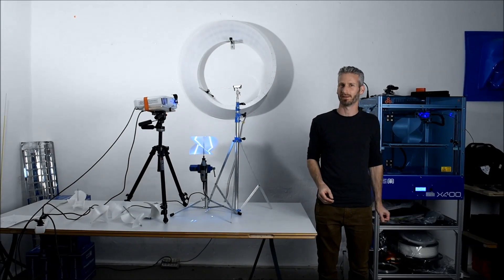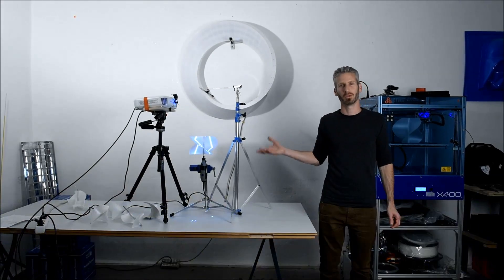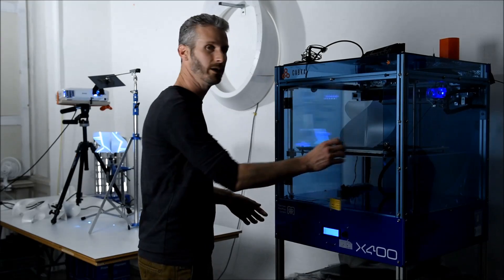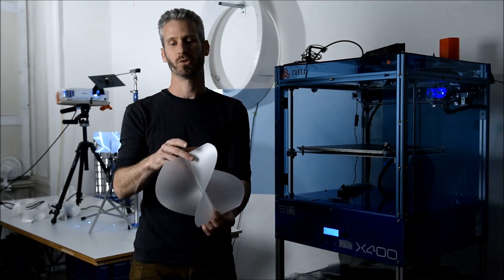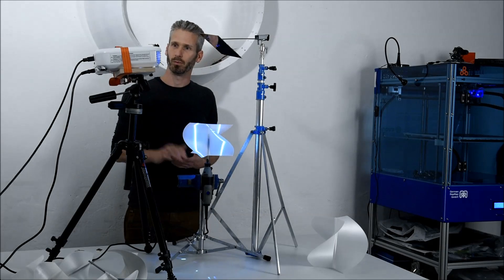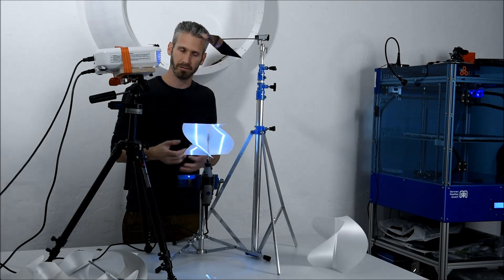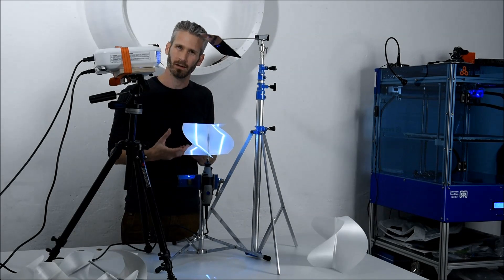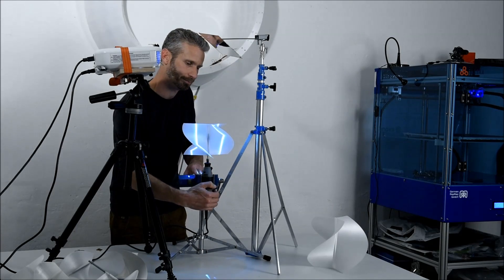3D printed volumetric display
The Sharpest, highest resolution full color volumetric display in existence!